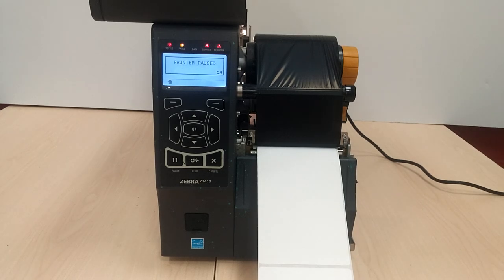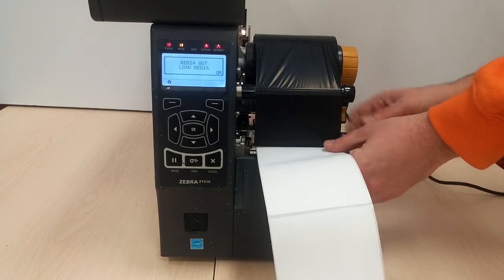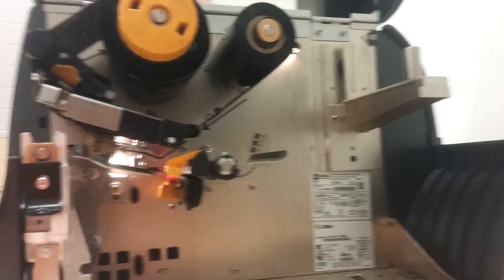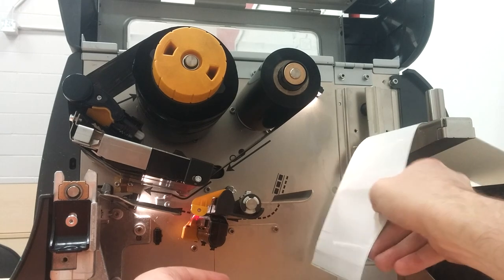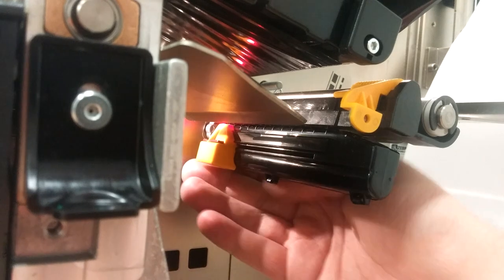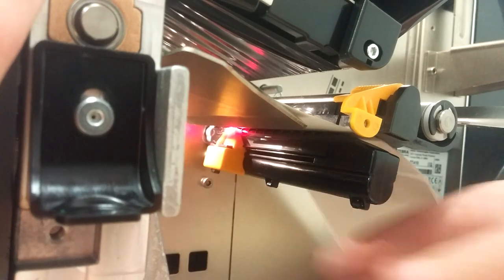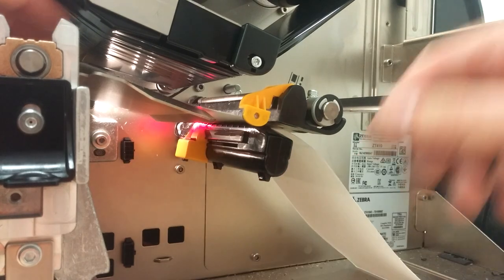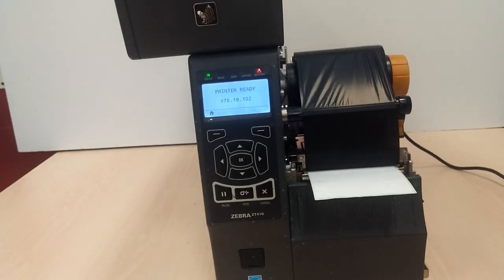Fixing Media Out Load Media Error on Zebra ZT420 or ZM400, 410,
"In this video, we walk you through troubleshooting and fixing the 'Media Out Load Media' error on Zebra ZT420 and ZM400/ZM410 printers. This common issue can disrupt your printing operations, but with our step-by-step guide, you'll learn how to identify the root cause and resolve it quickly. Whether it's a sensor misalignment, incorrect media loading, or a configuration issue, we cover all the bases to get your Zebra printer back up and running efficiently.

In this video I show you what can trigger this and what seniors and stop points to check. Multiple Zebra printers get issues like this. Not just models listed here.